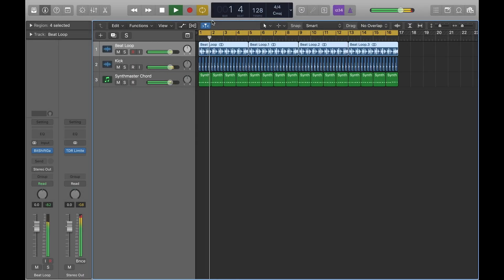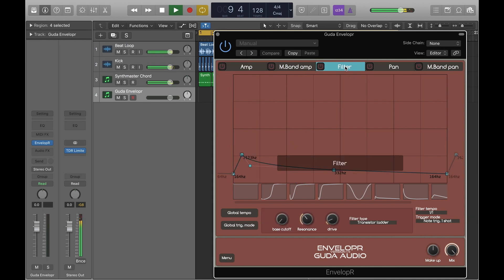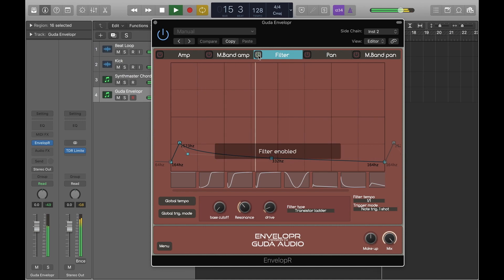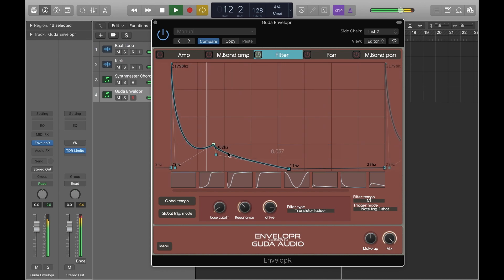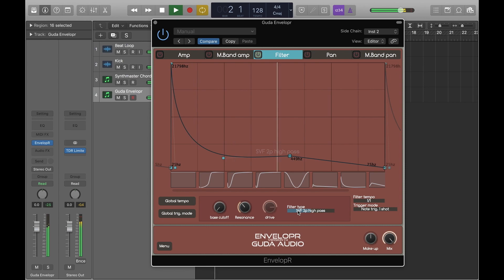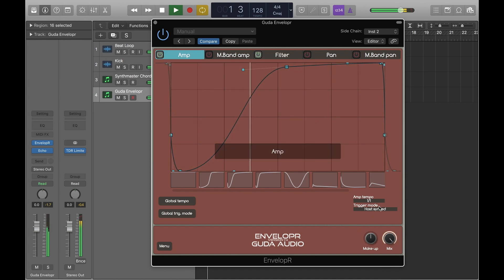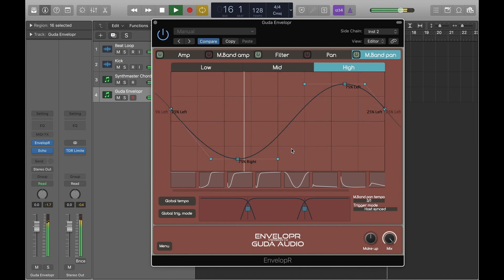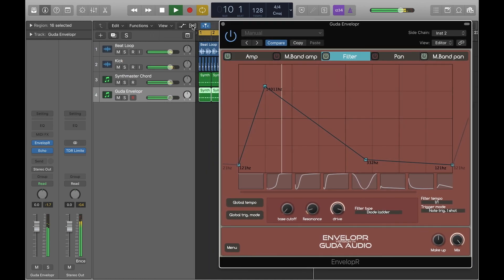Guda Audio EnvelopR Logic Pro X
EnvelopR demo by Andy McBain showing how to use EnvelopR in Logic Pro X.